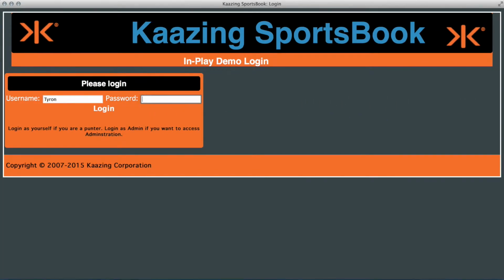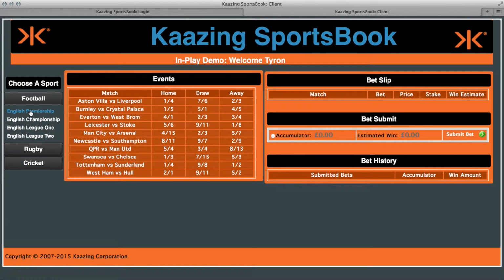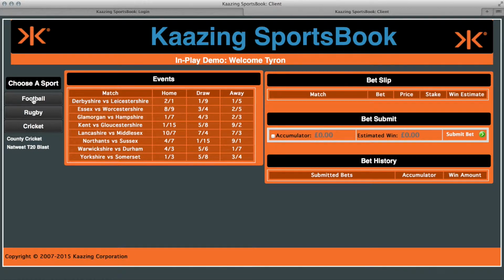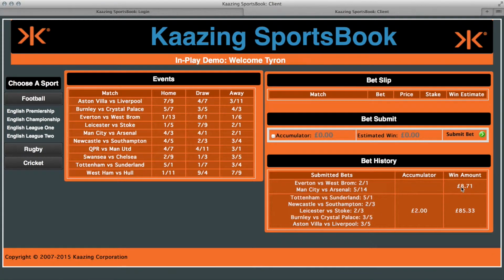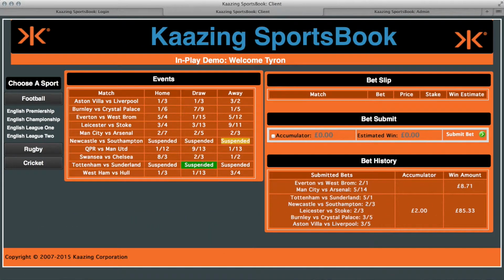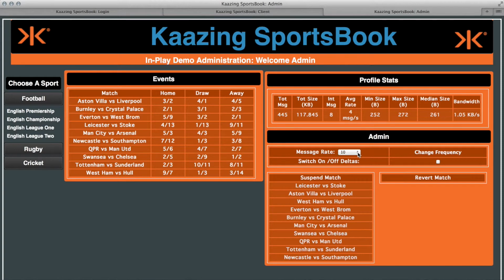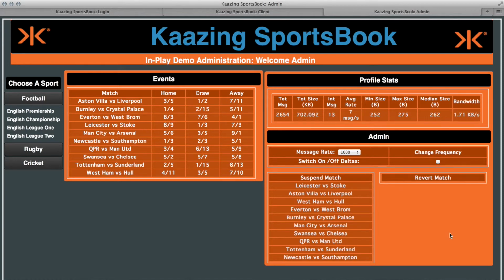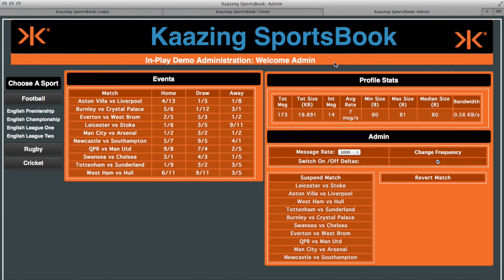Live In-Play SportsBook Demo